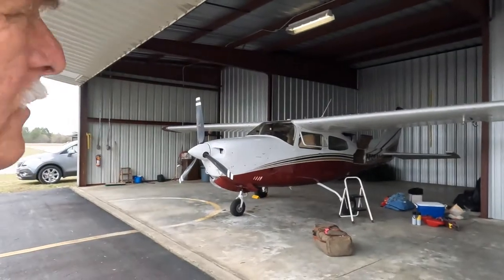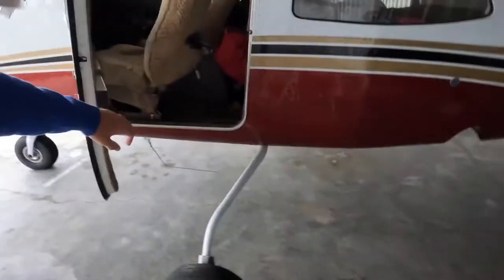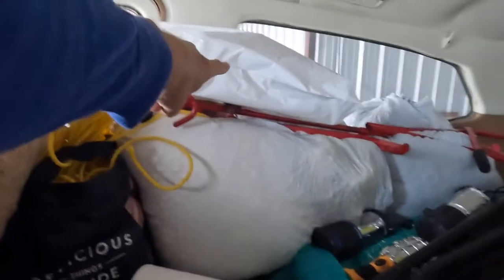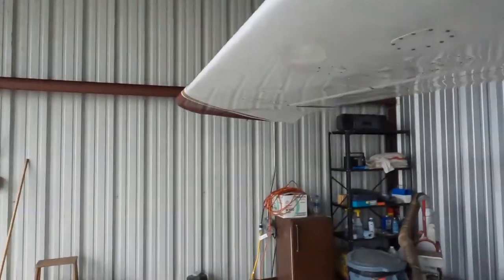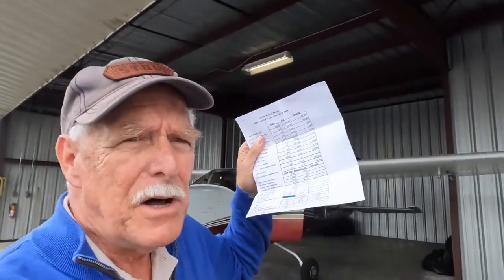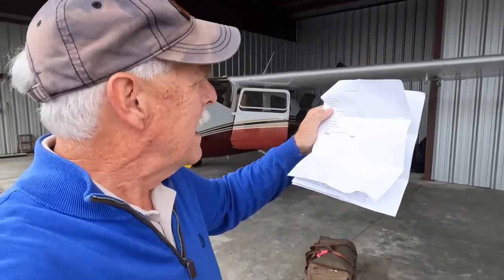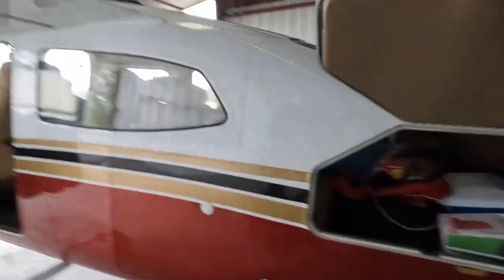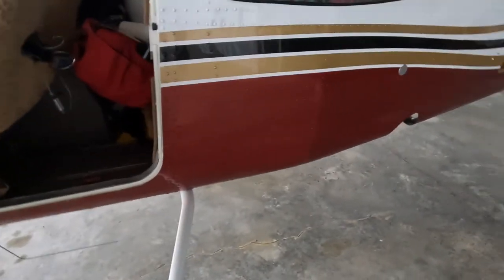A Precise Weight and Balance Procedure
Flyers should never "guestimate" their weight and balance calculations. In this video, I demonstrate the procedures and tools I use to compute a highly accurate weight-and-balance for the Cessna T210. This process is applicable to any high-wing aircraft and, with adaptations, could be used for almost anything with wings. The principle benefit of this procedure is the precision of the result. As a 3,000+ hour pilot I've learned precision flying is safe flying, wether it be flight planning, holding altitudes, flying approaches, or computing a W&B. When it comes to having responsible fun in the sky, precision is paramount.